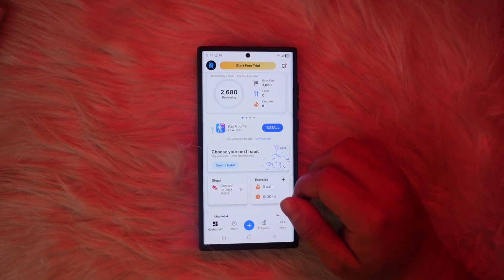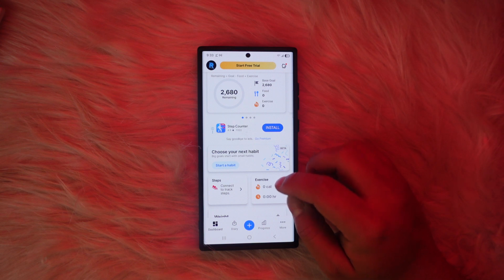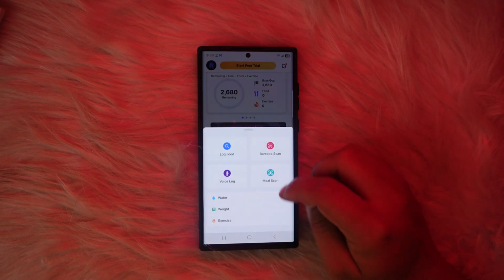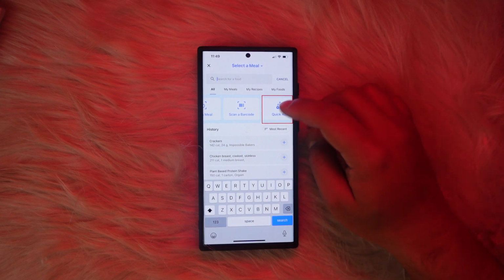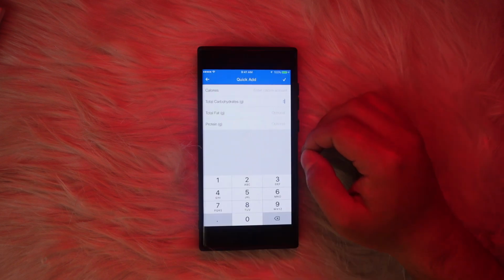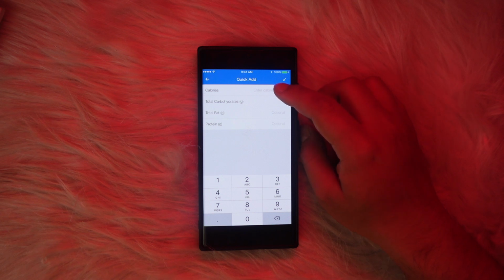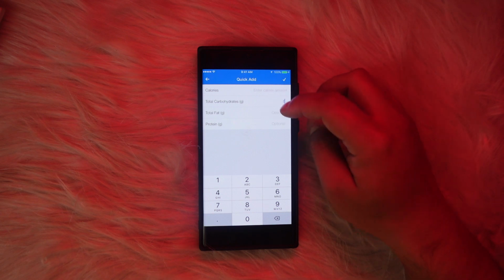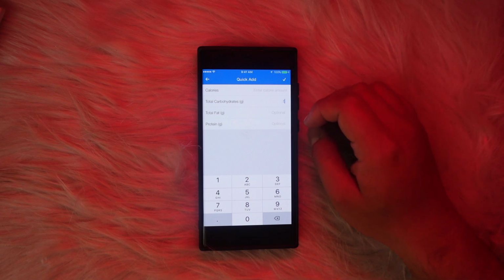How to Use "Quick Add" Macros When You’re in a Rush - MyFitnessPal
In this video, let me show you how to use the Quick Add macro feature in MyFitnessPal when you're in a rush. Instead of tracking individual foods, you can simply log your total macros and calories. Tap the plus icon at the bottom, then select "Log Food," and you'll see the "Quick Add" option.

Keep in mind, this feature is only available for premium users. If you're a premium member, tap on Quick Add. From there, you can enter your total calories, carbohydrates, fat, and protein intake for the meal or day.

Once you tap the checkmark on the top right, your macros will be added directly to your daily nutrients. No need to log each specific food.